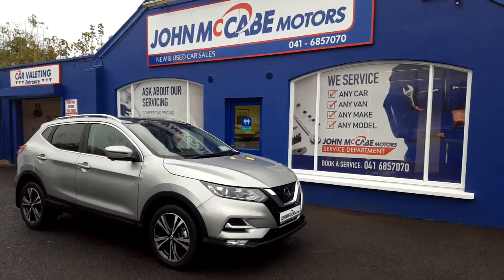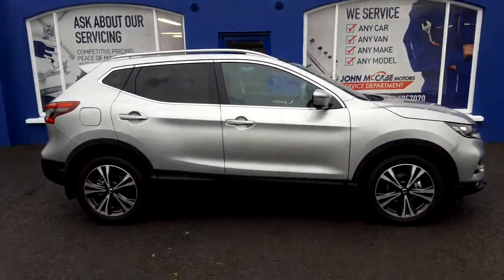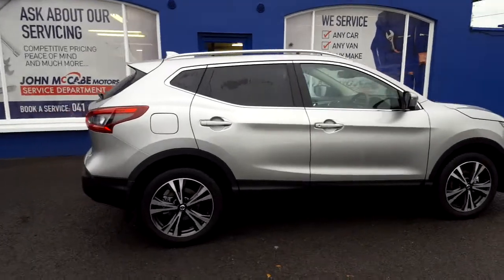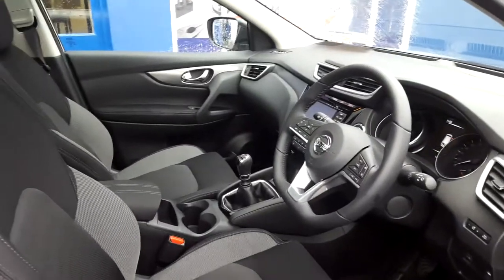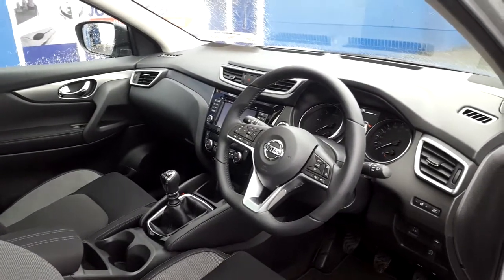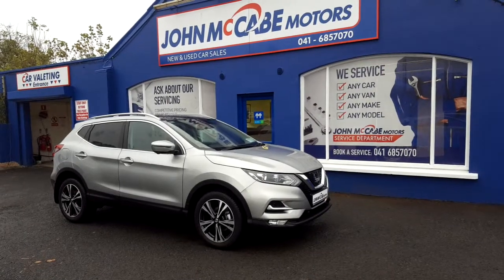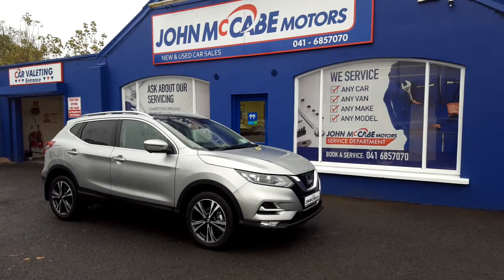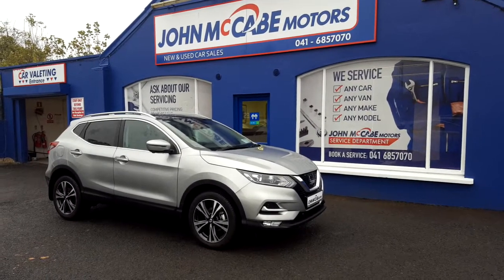172LH1044 - 2017 Nissan QASHQAI 172 NISSAN QASHQAI 1.5 SV PREMIUM PANORAMIC...